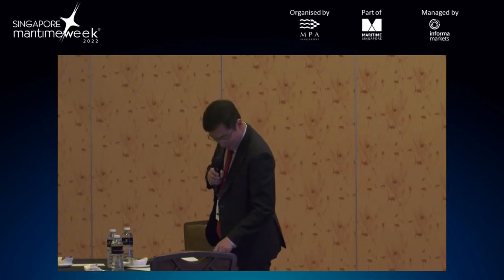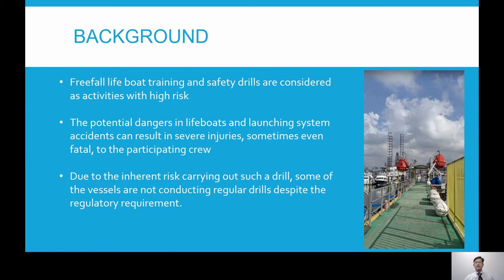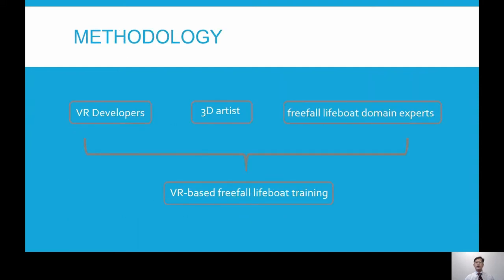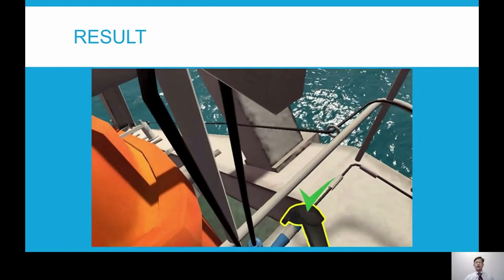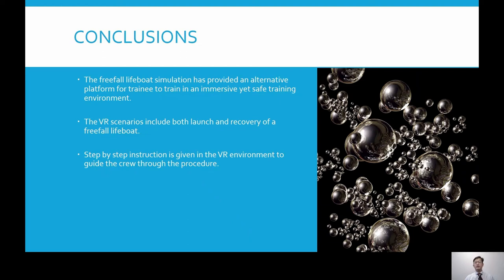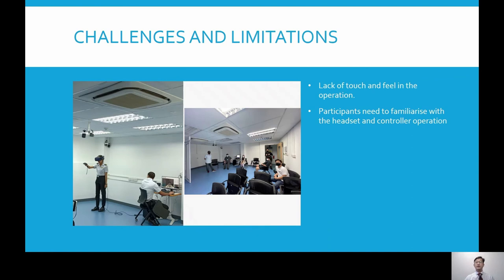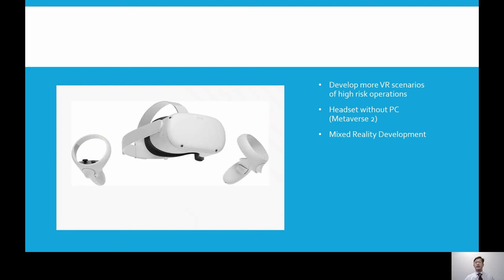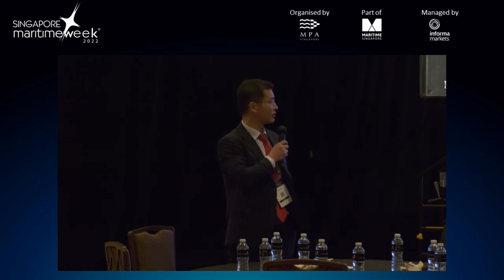MTEC/ICMASS Track B - Virtual Reality-based Freefall Lifeboat Training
Virtual Reality-based Freefall Lifeboat Training

Presenter: Chit Htwe, Manager, Singapore Polytechnic
Authors: Chit Htwe, Sahwan Osman, Mohd Fadil Yunos, Yong Thiang Ng, Rijian Tan, Wil Lim, Yisi Liu, Daniel Zhang